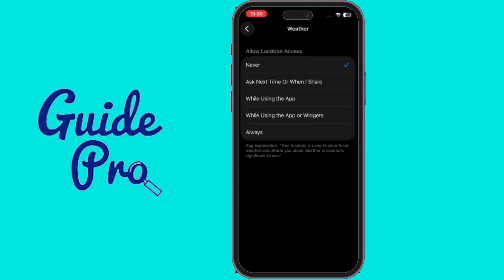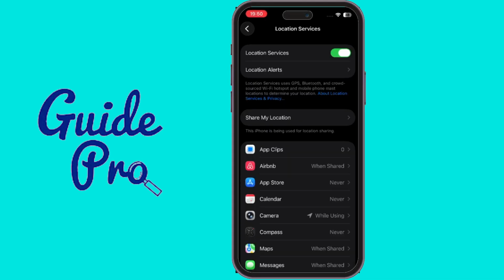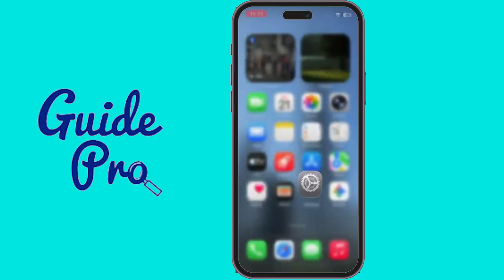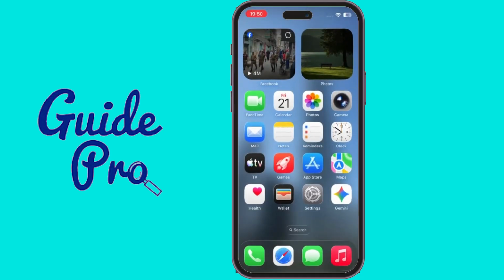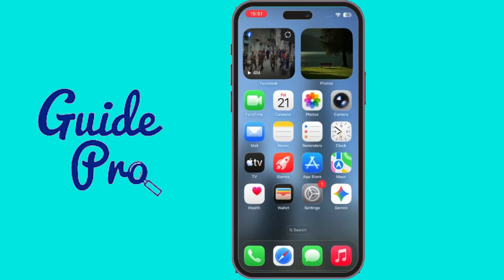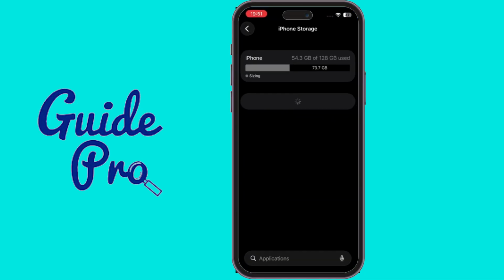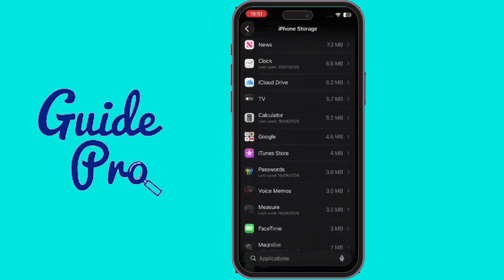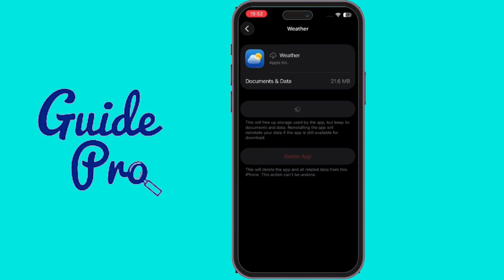How to Fix Weather App Not Working on iPhone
Is the Weather app not working on your iPhone, showing incorrect weather information, or failing to update your location? In this video, I'll show you several simple solutions to fix the Weather app and get it working properly again.

You'll learn how to:

Fix the Weather app not working on iPhone
Check Location Services
Enable Precise Location for Weather
Remove Screen Time restrictions
Reinstall the Weather app
Update your iPhone
Reset Location & Privacy settings
Fix Weather app location and update problems

Try these solutions step by step, and hopefully one of them will get your Weather app working again.